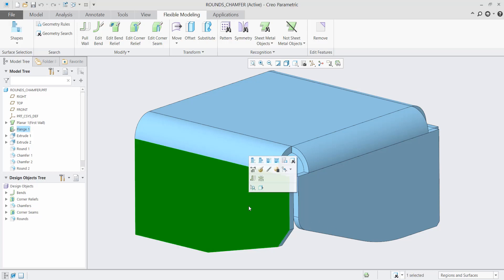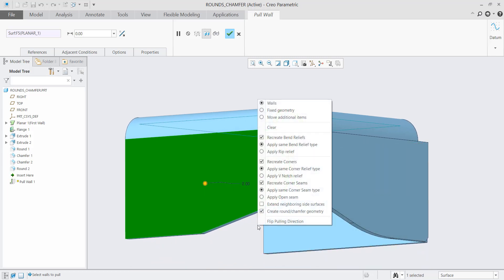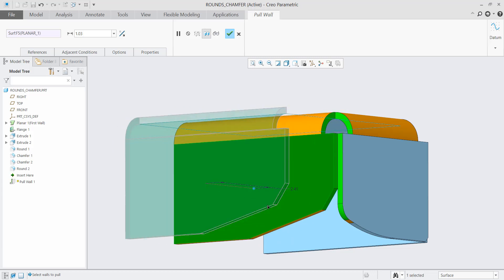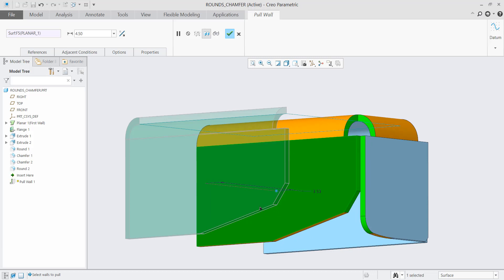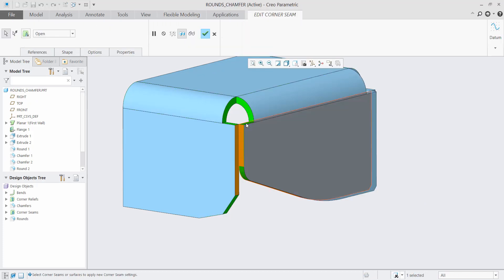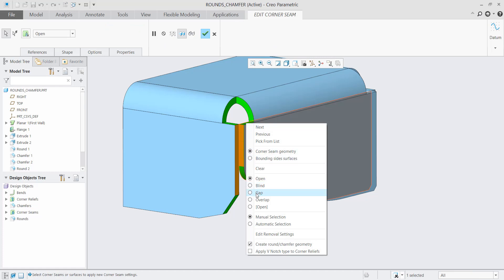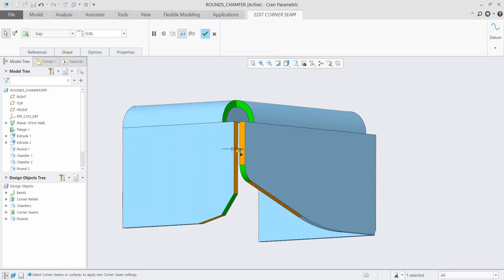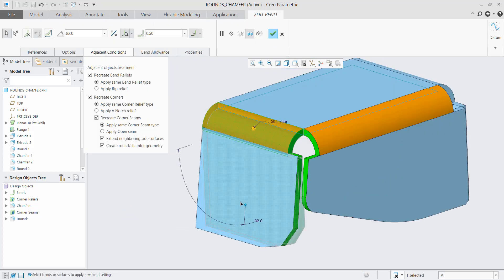Improved Rounds and Chamfers for Flexible Modeling | Creo 5.0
The treatment of rounds and chamfers during Flexible Modeling operations in Sheetmetal is improved.